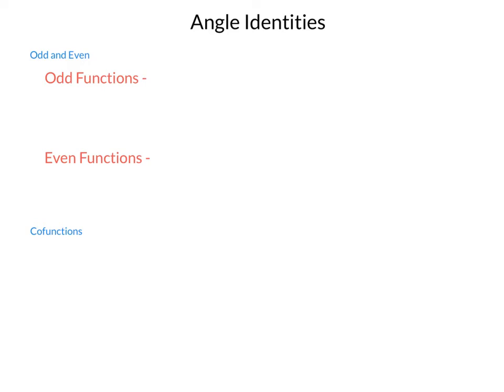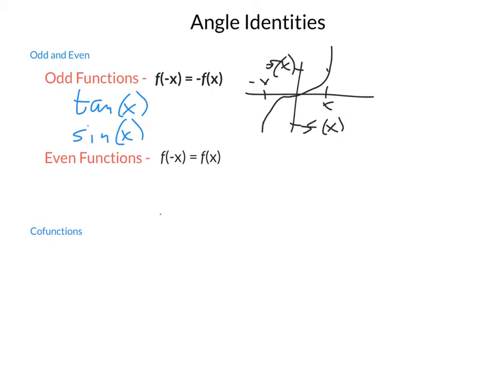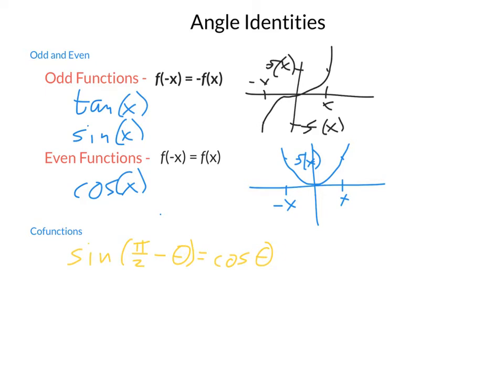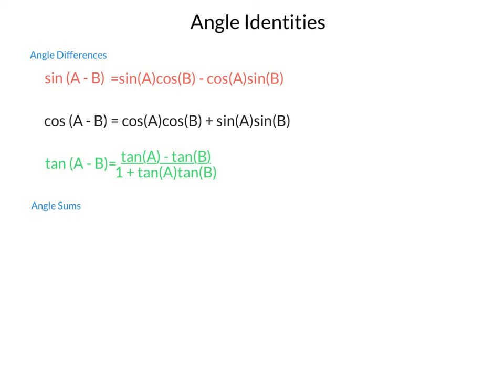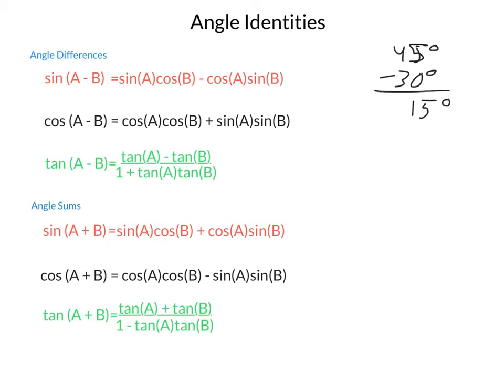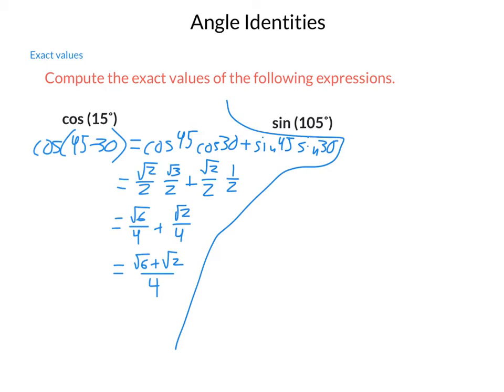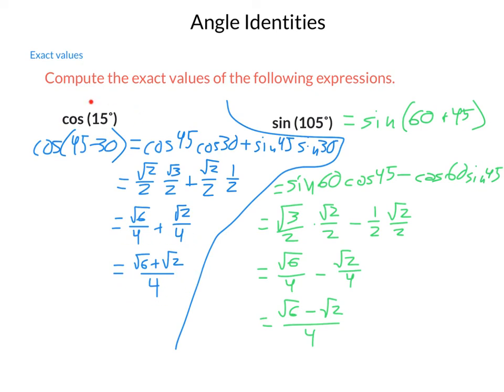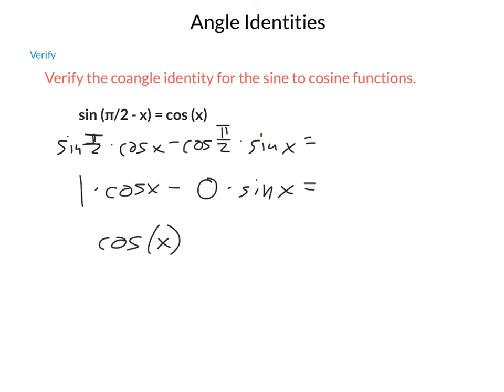Algebra2 14.6 Angle Identities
A look at negative angle, coangle, angle differences, and angle sums identities. A few examples of the identities in practice.